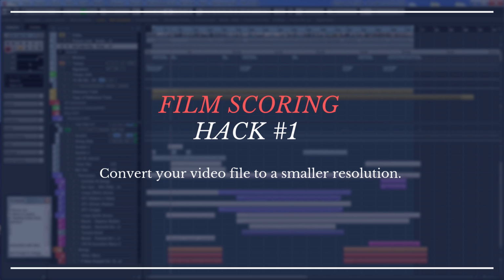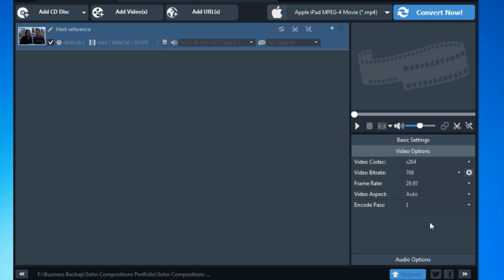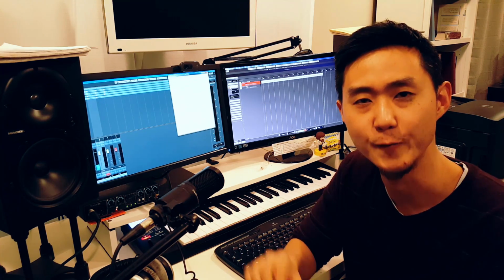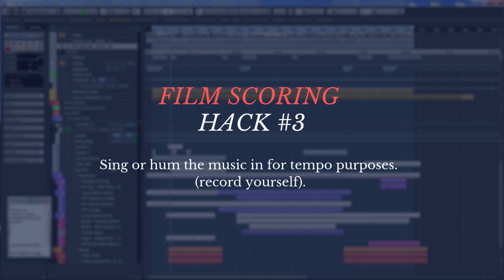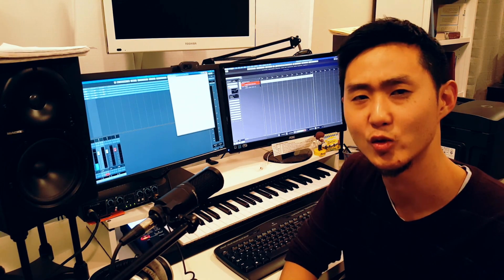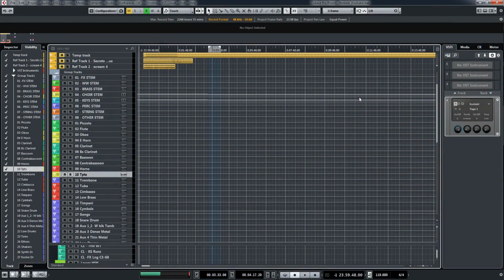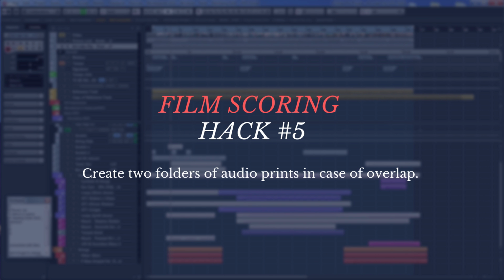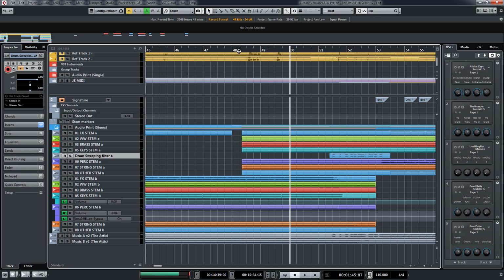Composing Secrets 🎵 5 DAW Hacks for Film Scoring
Welcome to another episode of Composing Secrets. Today,  I want to share with you 5 hacks for film scoring that you can use with your DAW. These are creative ways that can help save you time and improve your process.  Here we go!